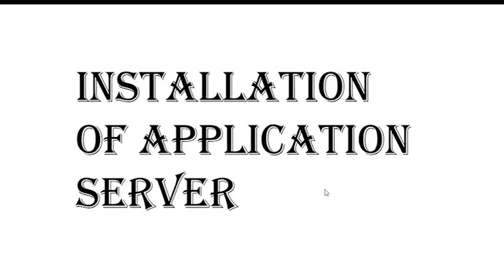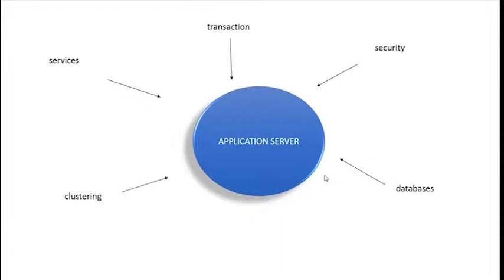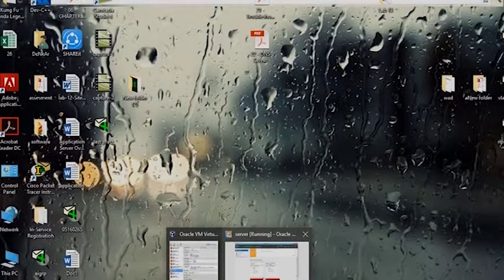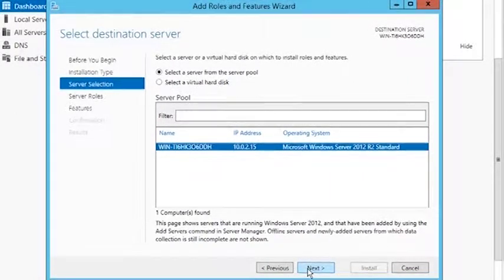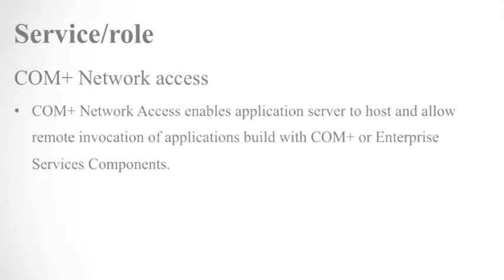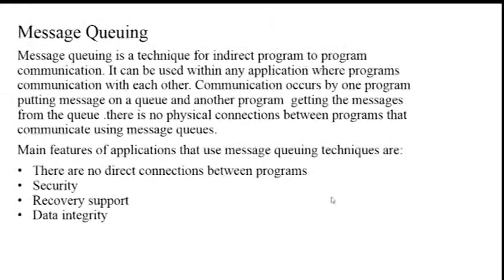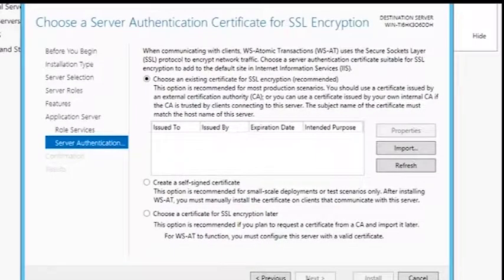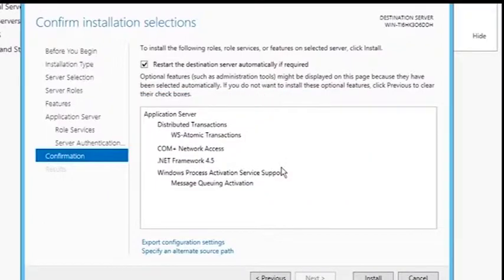application server installation on Windows Server 2012 R2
This video is uploaded in the interest of learners who are beginning their career in the field of Windows Server Administration and Windows Active Directory.